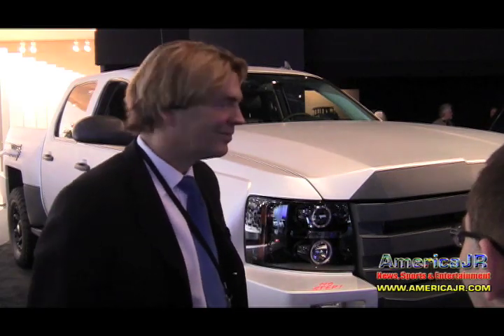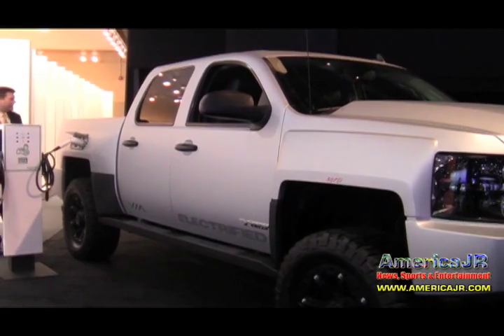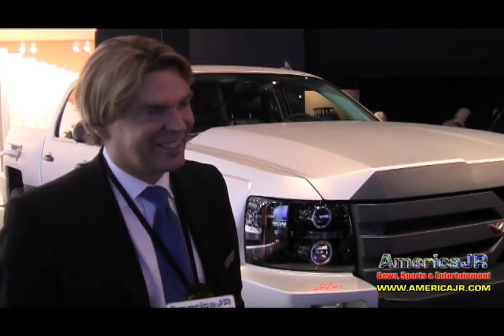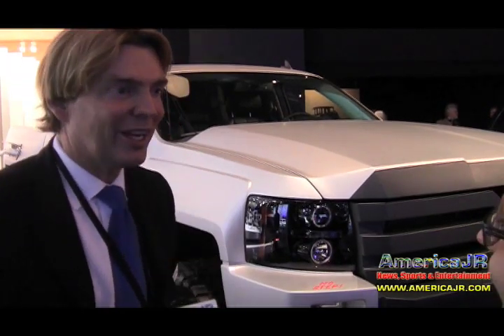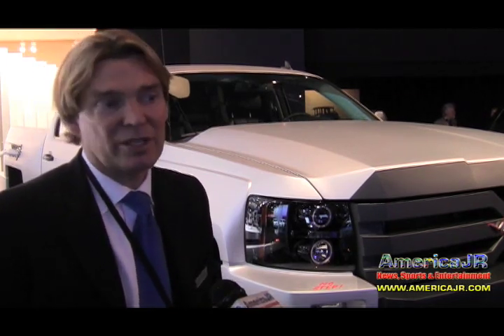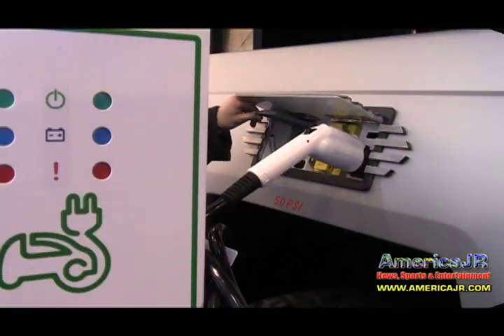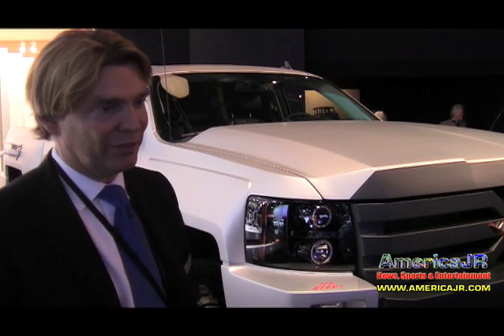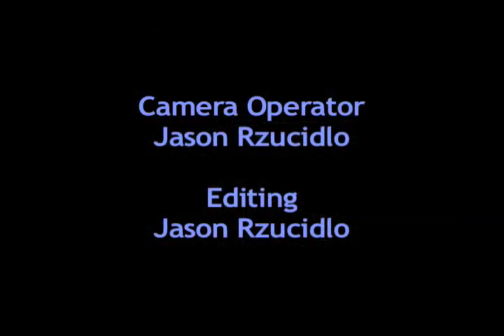VIA Motors Plug-In Electric Truck: Interview with Chief Marketing Officer David West at 2013 NAIAS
AmericaJR.com's Jason Rzucidlo reports from inside Cobo Center in downtown Detroit for the 2013 North American International Auto Show. He spoke with David West, Chief Marketing Officer for VIA Motors. What are some highlights of the all-new VIA Motors Plug-In Electric Truck? How is it unique from similar EVs already on the market? What type of engine does it come with and how much horsepower does it product? Also, learn about some of the interior/exterior features. How long does it take to charge and what is the driving range? Get those questions answered in this great video.